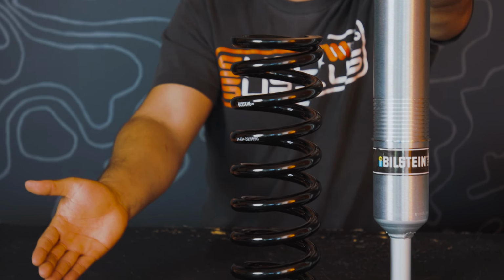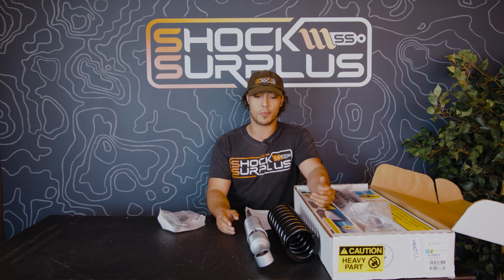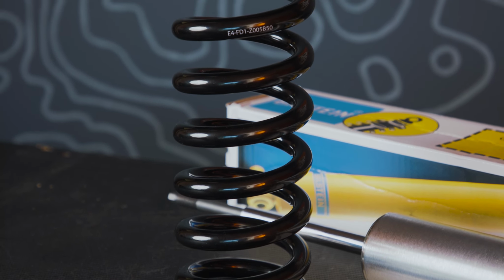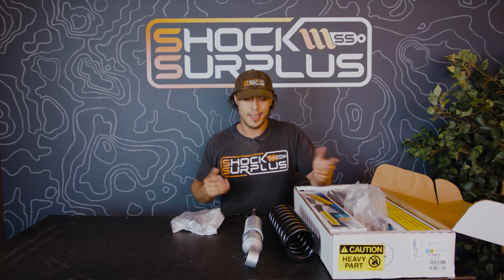Tacoma / 4Runner Bilstein 6112 Update - 47-309975 / 11 circlip settings / 4 Applications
Bilstein is rolling 4 applications, which were covered by 2 part numbers, into a single 6112 part number, 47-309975. This new shock has 11 circlip settings, in accordance with the different vehicle trims and height gain settings.

Here's the part numbers that will no longer exist
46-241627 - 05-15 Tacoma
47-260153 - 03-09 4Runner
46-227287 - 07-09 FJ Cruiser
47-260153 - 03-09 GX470